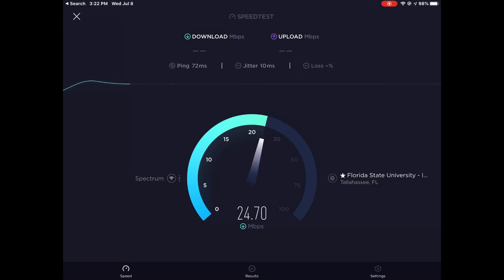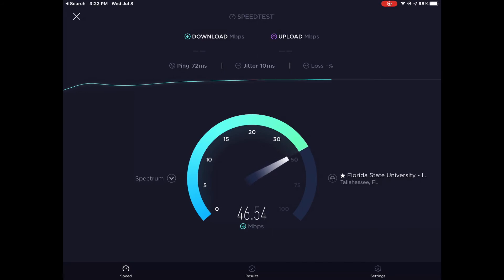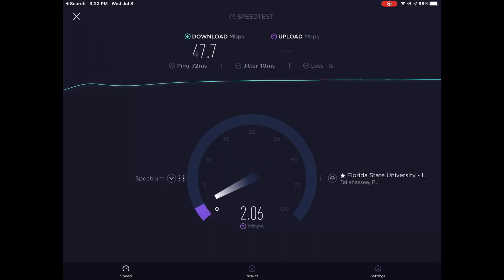WiFi Farmhouse to the Apt Speed Test tuning TP-Link CBE 210 AP- Client tuning, No Maxtream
WiFi Farmhouse to the Apt Speed Test tuning TP-Link CBE 210 Access Point(AP)- Client , No MAXtream